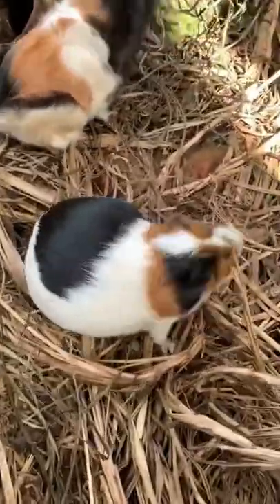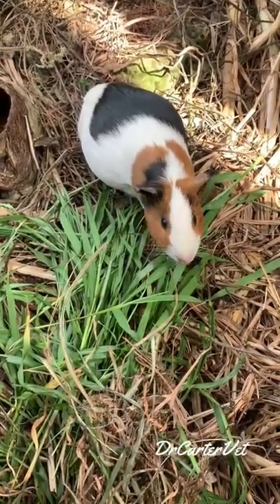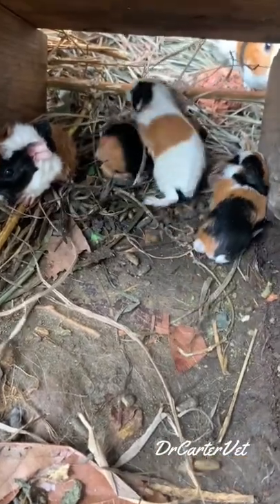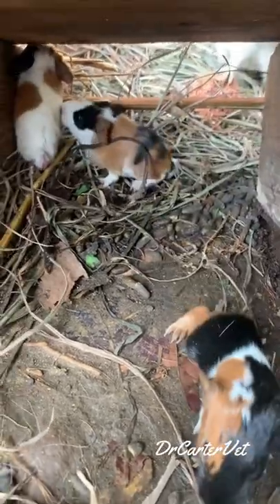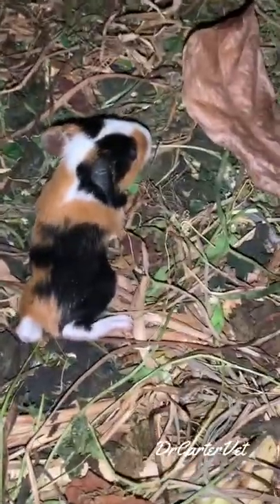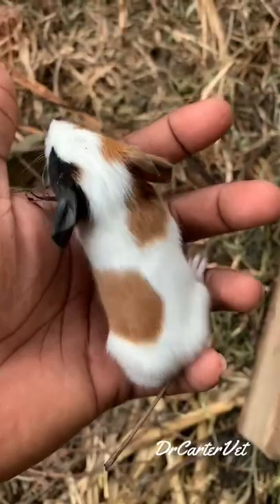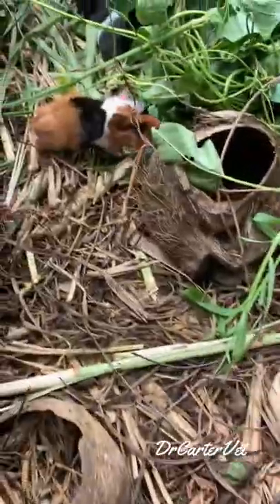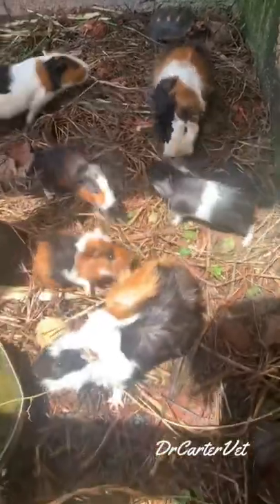Baby Guinea pigs are so cute!